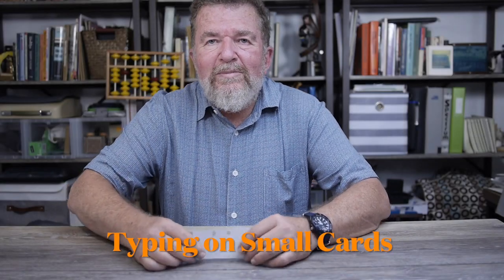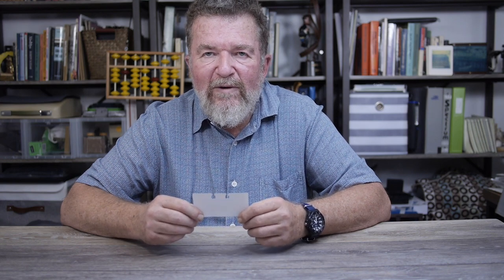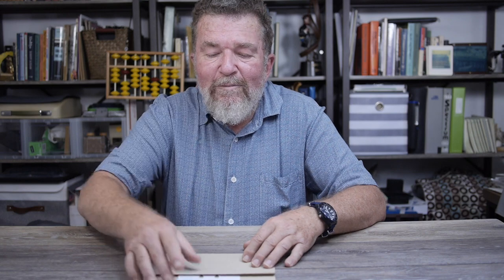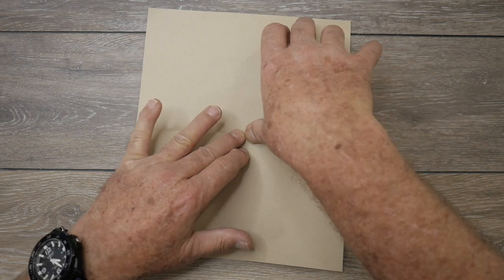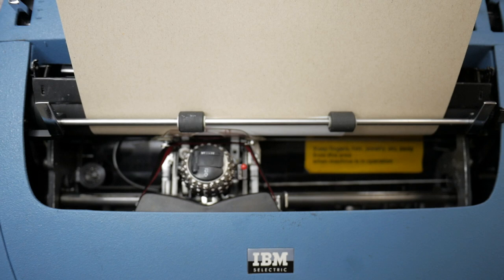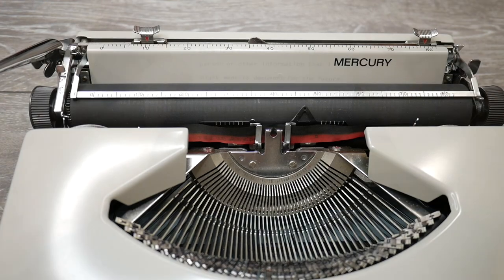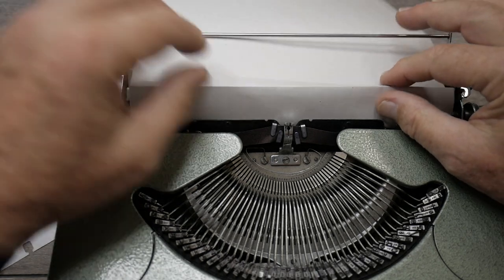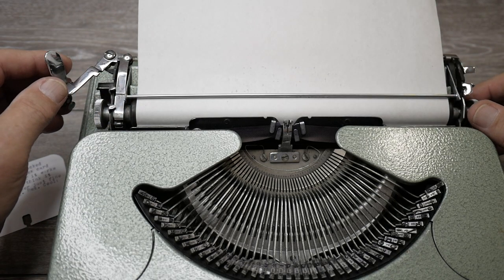Typing on Small Cards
In Typewriter Video Series Episode 328, Joe revisits one of those old typing instruction film techniques, of using a pleat-folded paper to hold small cards in place.